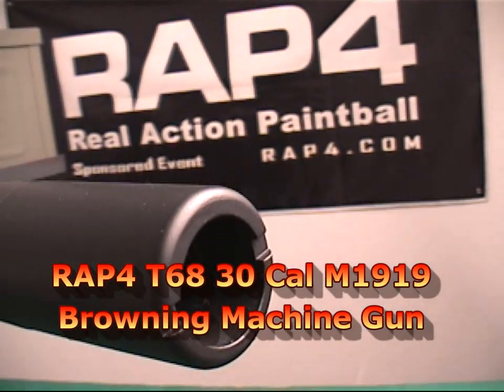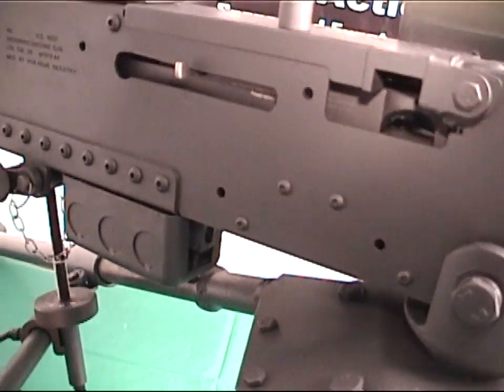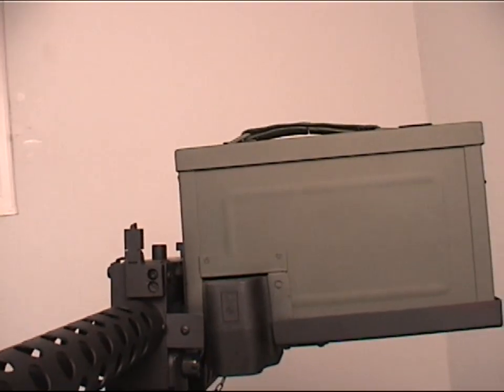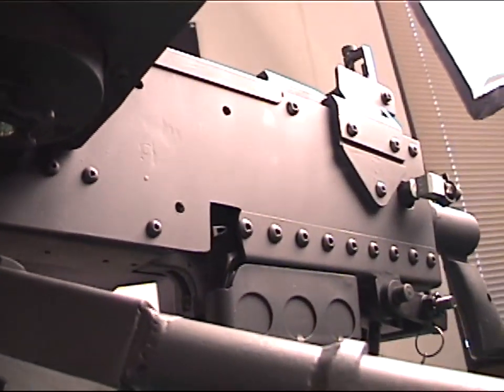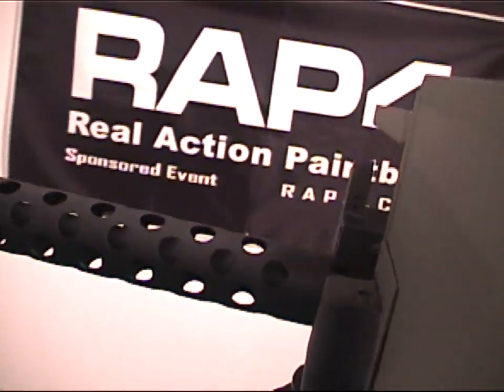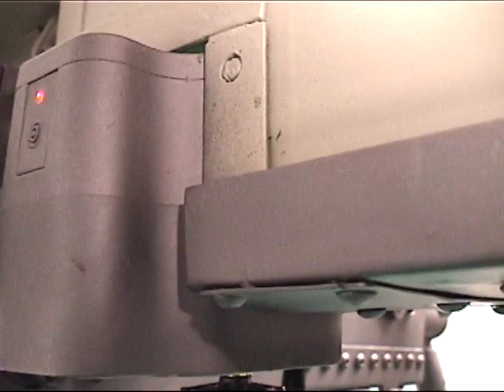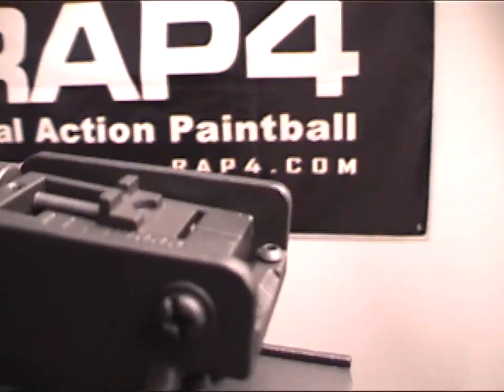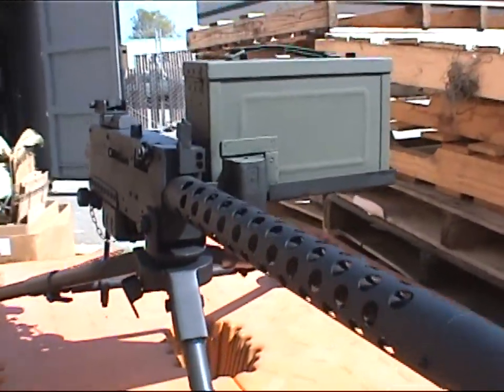RAP4 T68 30 Cal M1919 Browning Machine Gun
Real Action Paintball is proud to introduce the T68 M1919, a paintball-only version of the field machine gun that revolutionized ground and air warfare. At the heart of RAP4s T68 M1919 is the proven T68 mechanical system. Used in the award-winning T68 M4-style markers, the open-bolt, precision-tuned action is a standard for reliability.